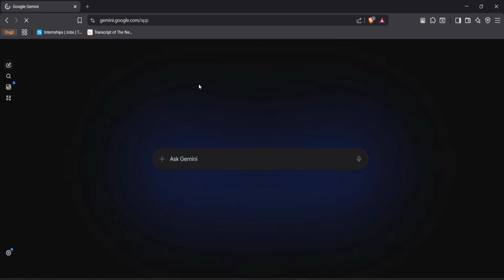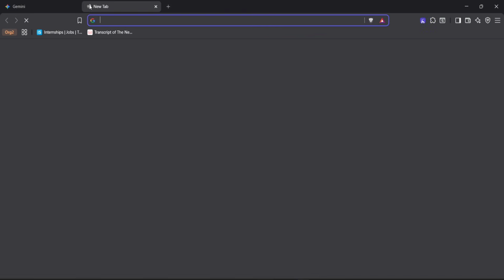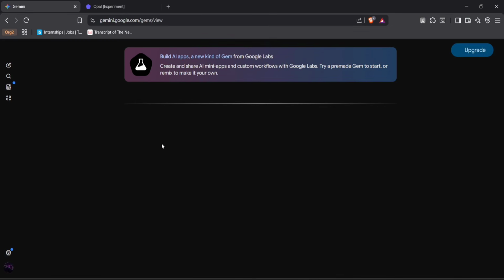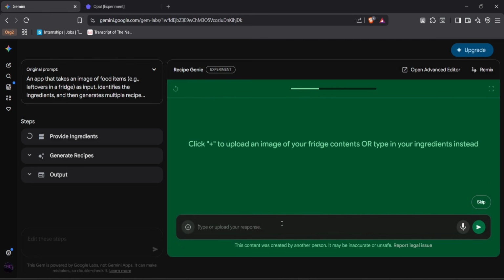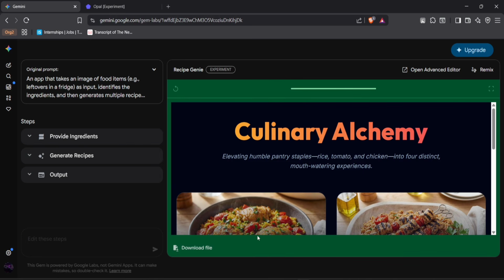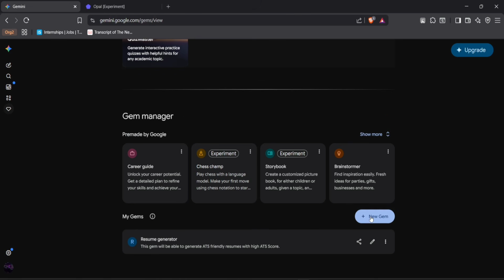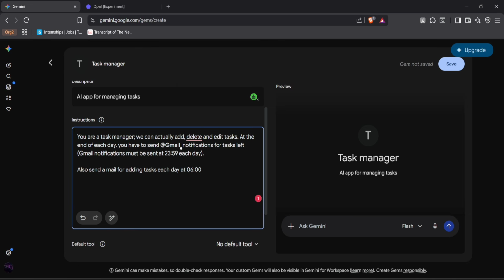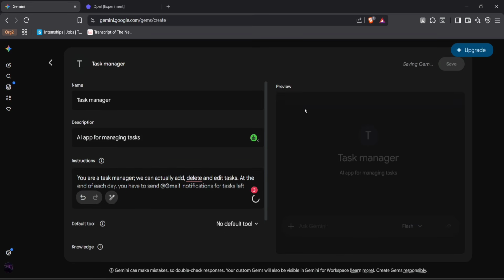How to Use Gemini Gems | Create Your Own AI Assistants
In this complete step-by-step tutorial, you'll learn how to use **Gemini Gems** and create your own custom AI assistants with Google Gemini. Gemini Gems allow you to customize Gemini for specific tasks, workflows, and personal needs by creating specialized AI helpers with custom instructions, knowledge, and behaviors.

Whether you want an AI assistant for coding, writing, learning, productivity, research, business tasks, or everyday automation, Gemini Gems can help you build a personalized AI experience tailored to your requirements.

In this video, we’ll start by explaining what Gemini Gems are and how they work. Unlike a general-purpose AI chatbot, a Gem is designed for a specific purpose. You can create a Gem that acts as a coding assistant, study tutor, writing editor, project manager, fitness planner, business consultant, or any other specialized AI assistant.

You’ll learn how to access Gemini Gems, create a new custom Gem, define its purpose, write effective instructions, and customize how your AI assistant responds. We’ll also show you how to improve your Gem by adding clear guidelines, setting its personality, and providing detailed context so it can better understand your goals.

This tutorial also covers practical examples of creating useful AI assistants. You’ll see how to build Gems for software development, content creation, learning new skills, analyzing information, organizing tasks, and improving productivity.

Topics covered in this tutorial:

* What are Gemini Gems?
* How Gemini Gems work
* Creating your first custom AI assistant
* Accessing Gemini Gems
* Writing effective Gem instructions
* Customizing AI behavior and responses
* Creating a coding assistant
* Creating a writing assistant
* Creating a study tutor
* Creating a productivity assistant
* Adding context and guidelines
* Improving AI responses
* Managing and editing your Gems
* Best practices for creating custom AI assistants
* Real-world use cases for Gemini Gems

Gemini Gems make AI more personal by allowing you to create assistants that match your specific workflow. Instead of repeating the same instructions every time you start a conversation, you can save your preferences and create a dedicated AI assistant that is ready whenever you need it.

By the end of this tutorial, you’ll know how to create, customize, and use Gemini Gems effectively to enhance your productivity and build your own AI-powered workflows.

If you found this tutorial helpful, don’t forget to like the video, subscribe to the channel, and turn on notifications for more Google Gemini, AI tools, automation, productivity, and technology tutorials.